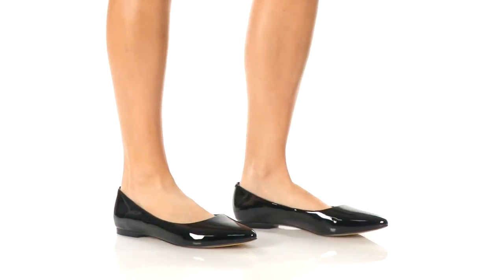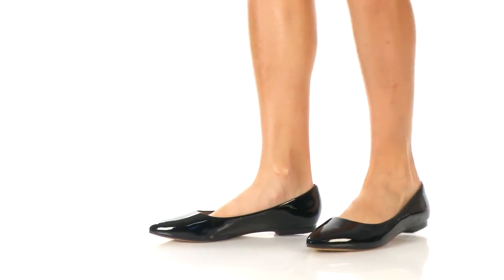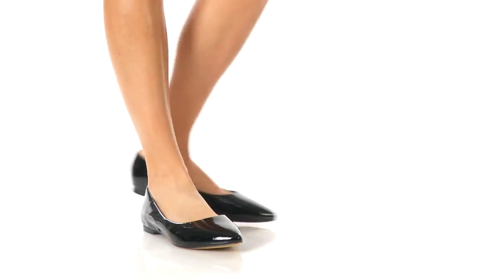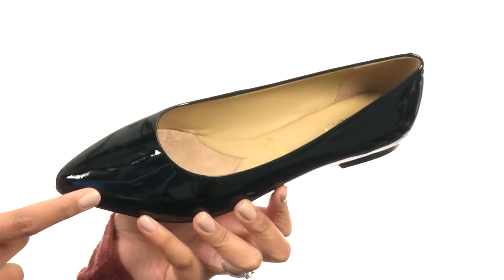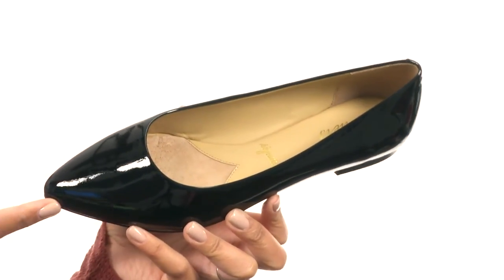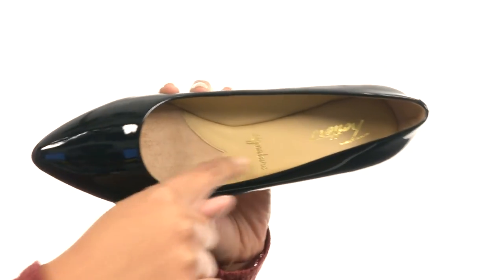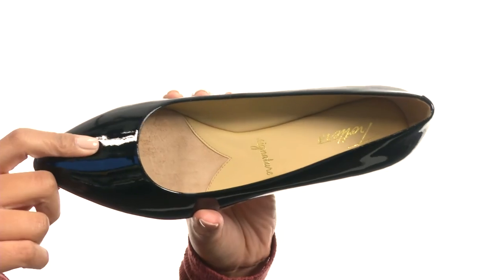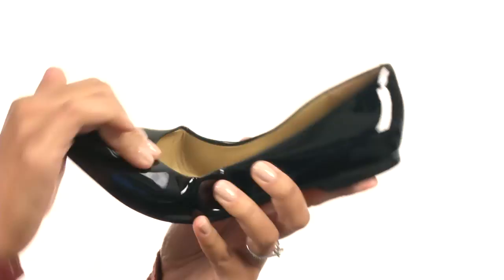Trotters Estee SKU:8557749